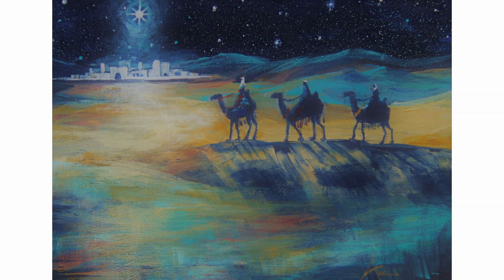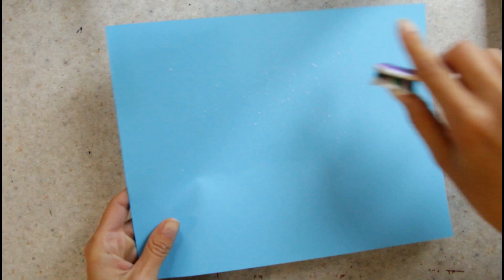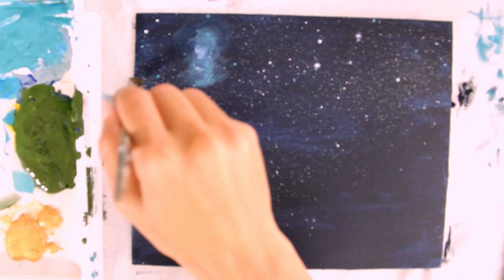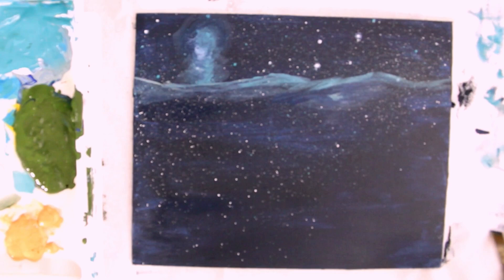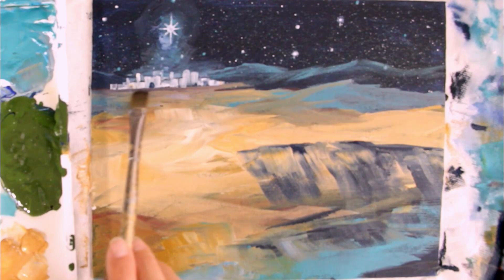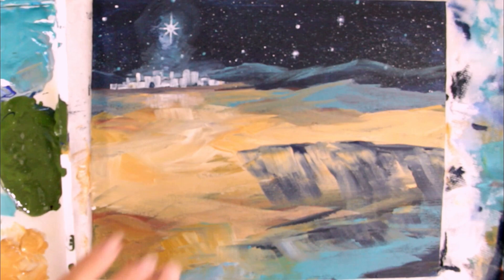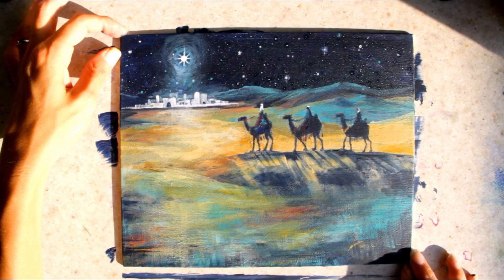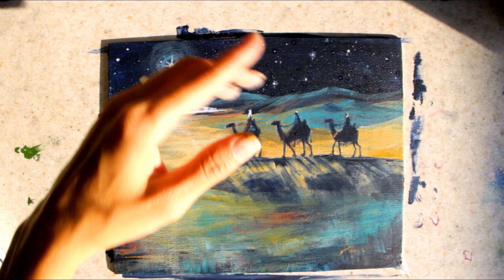How to Paint a Christmas Scene with Acrylics | The Three Wise-men Painting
Learn how to paint a Christmas Scene in this, step by step, acrylic painting tutorial. This lesson is easy enough for beginner artists. Remember to take what you learn and be creative! You are welcome to use this painting for decor in your home, gift it to family or friends, or make your personal cards from it.  Get the full video workshop with a treaceable, reference photo, written instructions and more

1. Paint Brushes and wash brushes

2. Acrylic Paints The paint colors I use include: Cadmium red medium, bronze yellow, cadmium yellow medium, cobalt blue and cerulean blue, titanium white, and ivory black. Learn how to mix to match my color palette

3. Canvas Panels 8x10"

4. My PALETTE (Colors don't dry out!)

5. Water

6. Paper Towels

This painting is copyrighted by Ashley Krieger, not intended for commercial use. Thank you for supporting original artists and for watching!